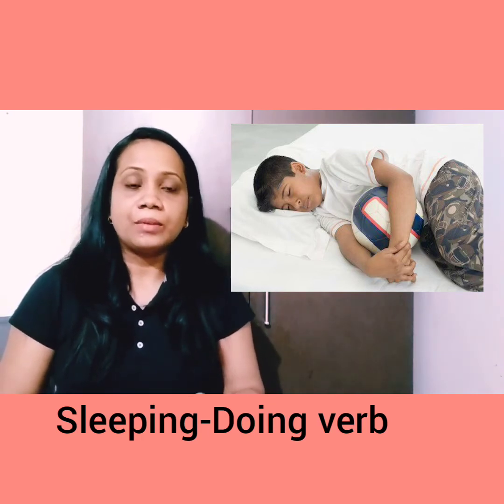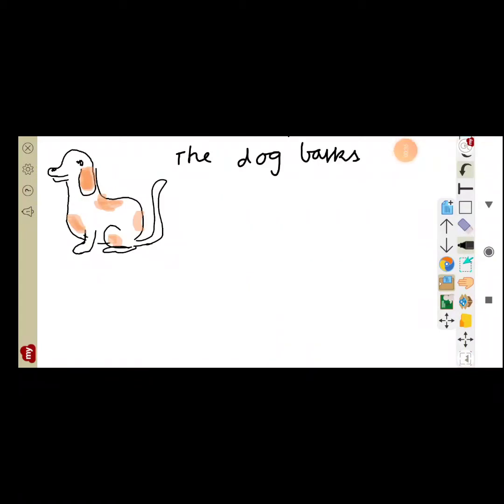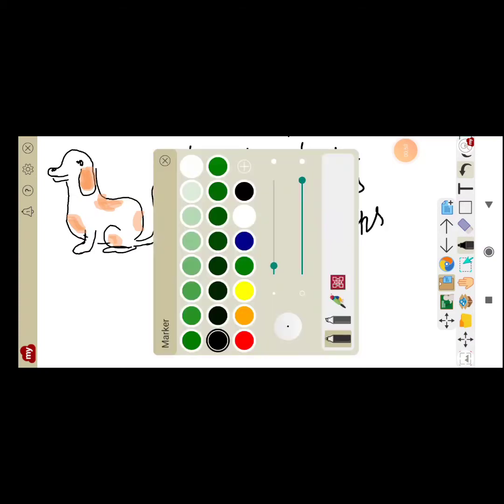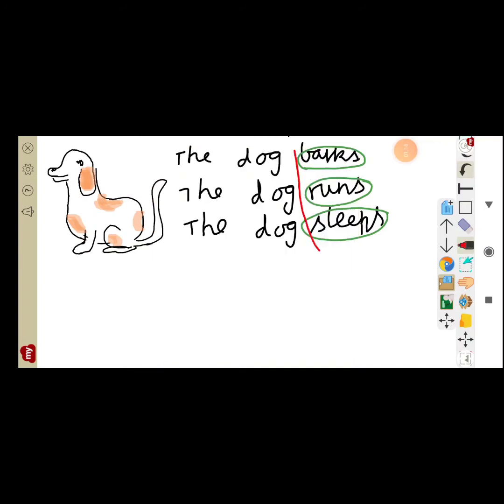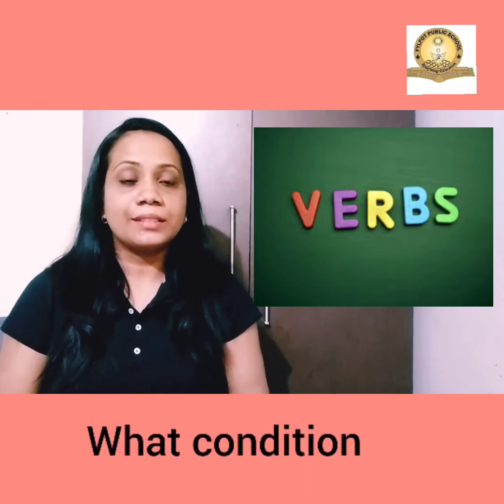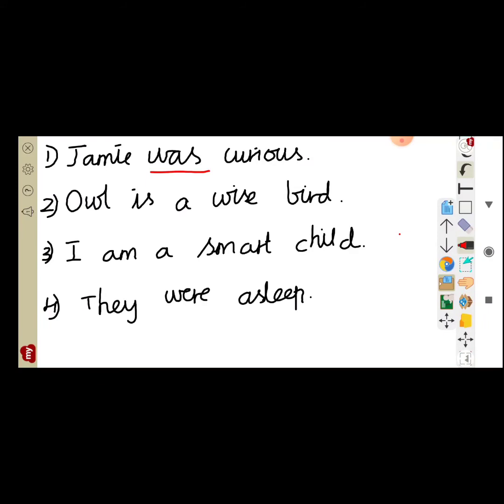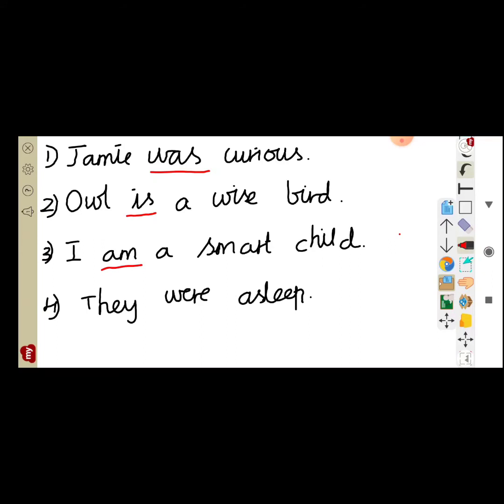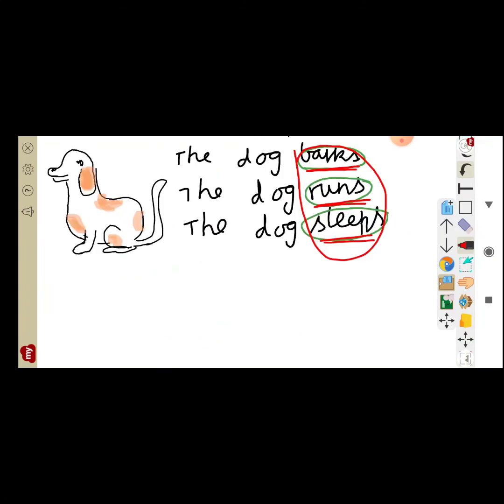Verbs-Grade 5 (Doing/Action,is was,are,am)